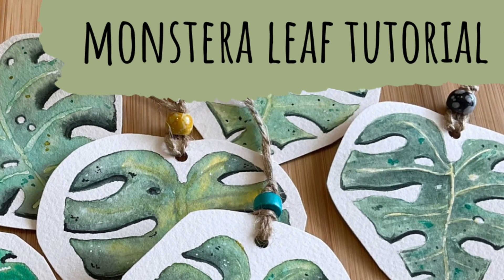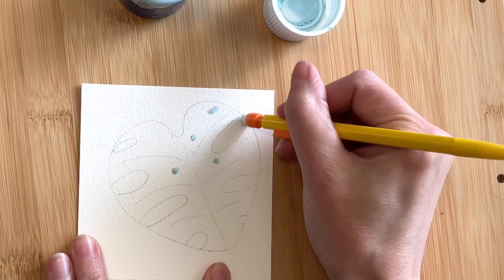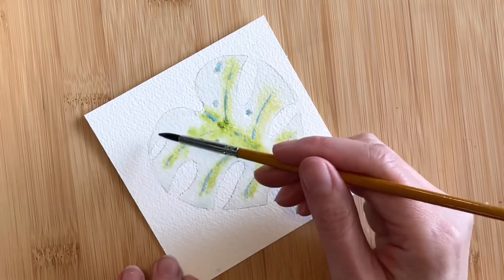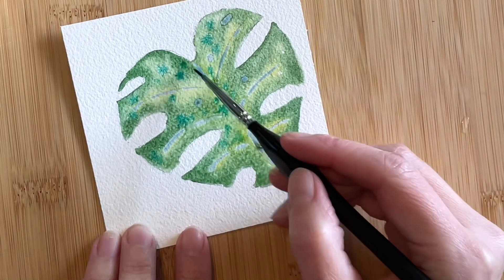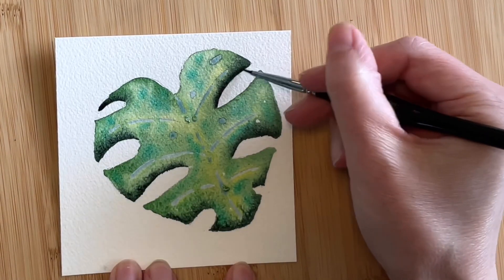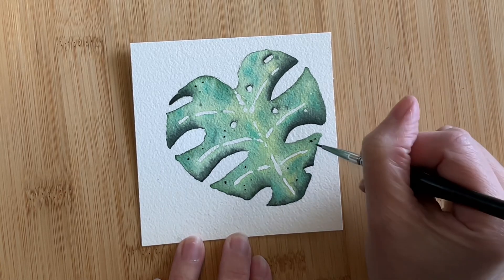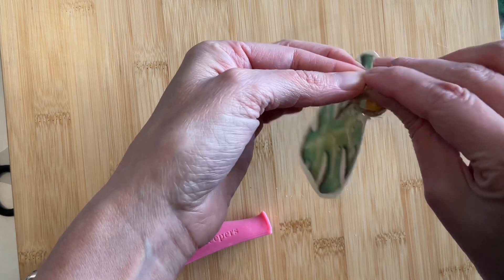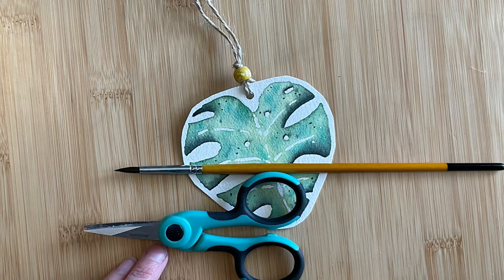Monstera leaf simple watercolor painting tutorial for beginners, houseplants and leaves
Paint a monstera leaf along with me! A quick and easy watercolor tutorial for beginners that takes under ten minutes to complete. Plus, we’ll be using our paintings for bookmarks! Supplies used in video will be listed below, along with links.

Welcome to my art channel, where we learn and grow together. If you like watercolor painting, paper crafts, junk journaling, charcoal sketching, and basically all things arts and crafts, then I’d like to invite you to join us!

You can find Matches and Clashes on Etsy and Instagram:

Amazon links for products used in this video:

Individual watercolor paint tube (Winsor & Newton):

Individual watercolor paint tube (Daniel Smith):

Drawing gum, liquid resist

Miniature paint brushes, 11 piece set:

Watercolor Brush set:

Cold pressed 140lb watercolor paper:

Winsor & Newton tube paints set:

Hot press watercolor paper 140 lb:

If you have any questions or future video suggestions, please drop me a comment.